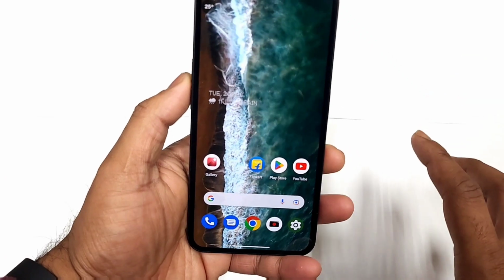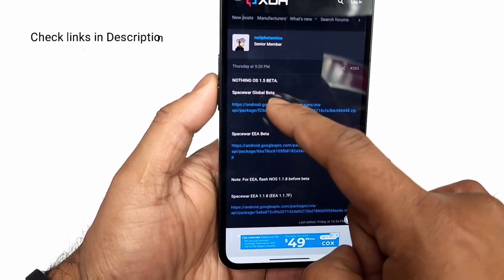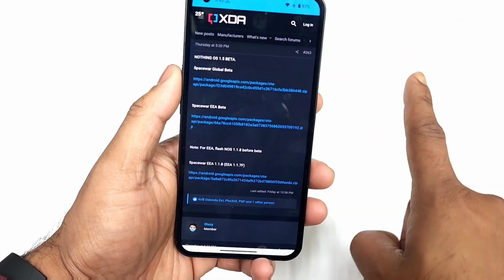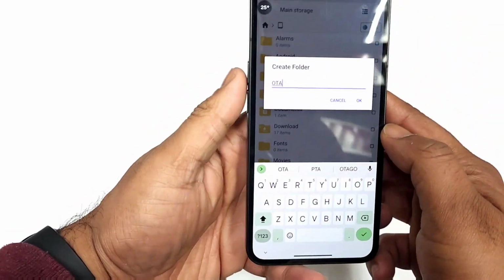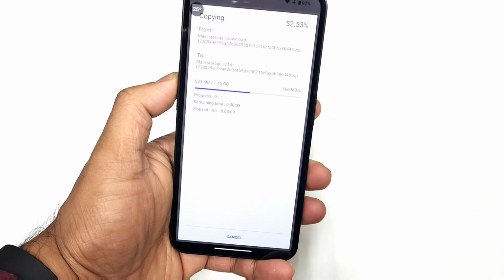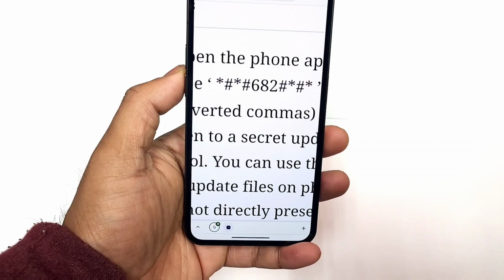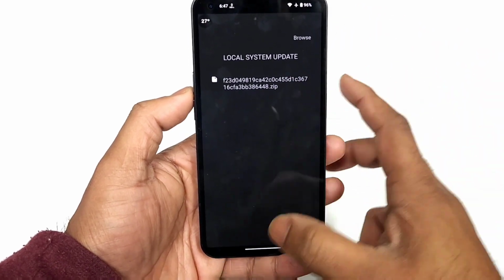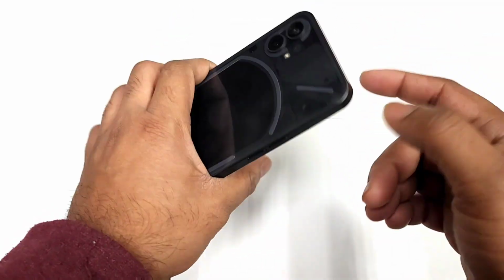Nothing Phone 1 Andriod 13 Update How to Install Step by step Tutorial 🔥🔥🔥